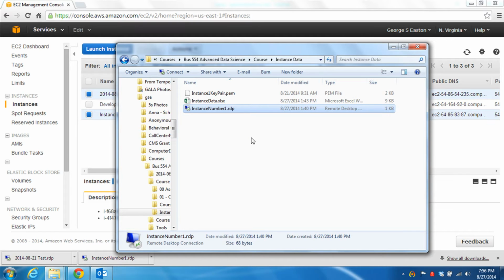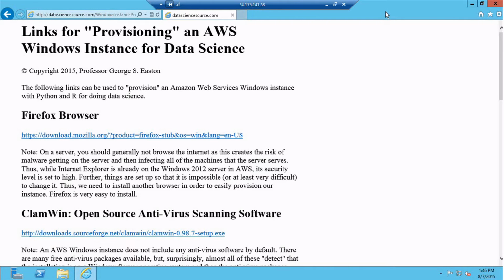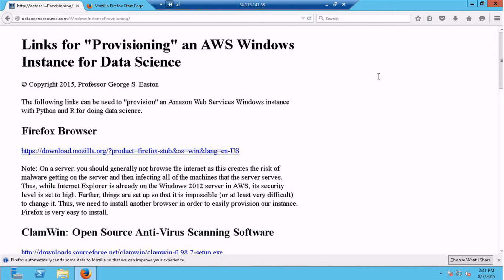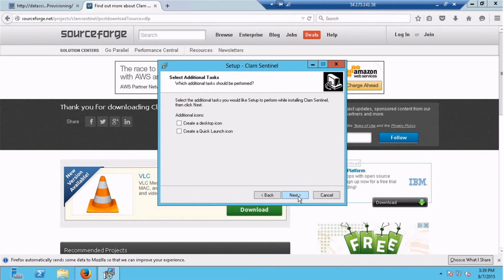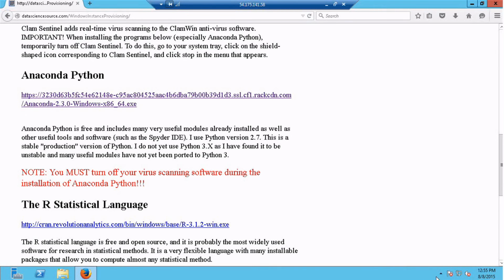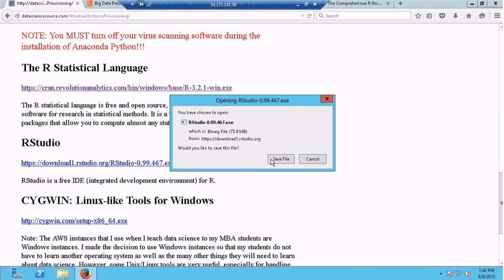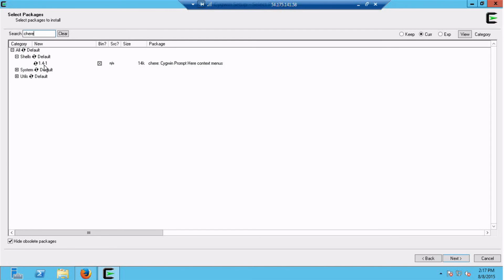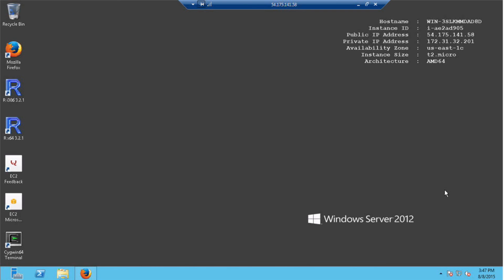AWS Windows Instance Set Up Step 4: Installing Open Source Software for Data Science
This video (revised 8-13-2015) is part 4 in a series of 5 videos that show how to set up a Windows virtual machine (instance) using Amazon Web Services and then provision it with Python and R (and some additional software) so that it can serve as a platform for doing some data science. In this video I show how to get an obtain open source software and install it on the Windows instance. The primary software I am installing is Python 2.7 and the statistics software R with the intention of using this platform to do some data science.

The software installed in this video is Firefox, ClamWin anti virus software, Clam Sentinel real-time virus scanning software based on ClamWin, Anaconda Python, the R statistics package, and the cygwin unix-like tools for Windows.

NOTE: It is very important to turn off Clam Sentinel while installing the rest of the software (especially Anaconda and cygwin).

A web page with the links for provisioning the Windows instance can be found at: